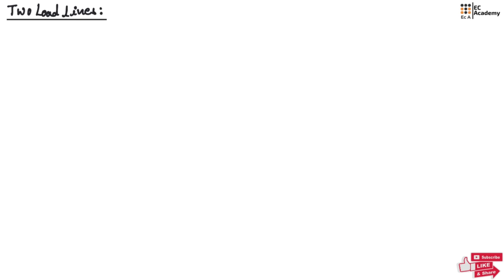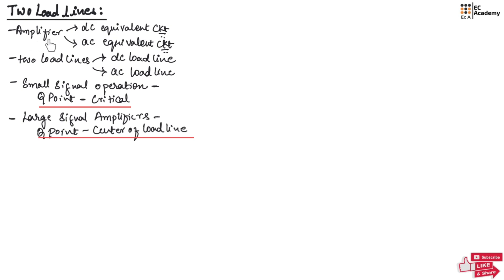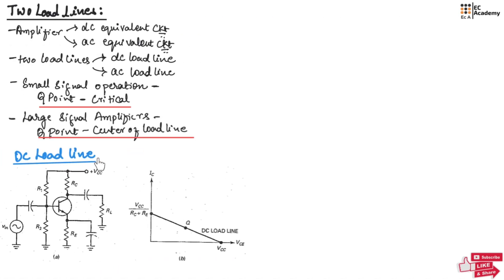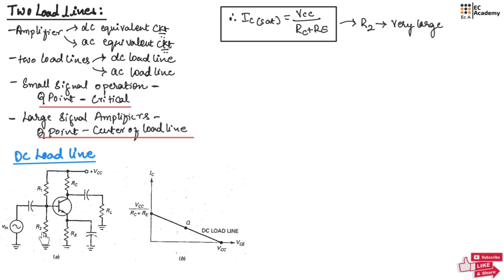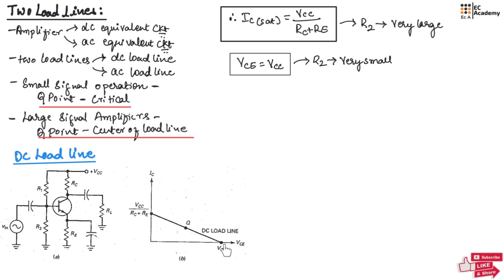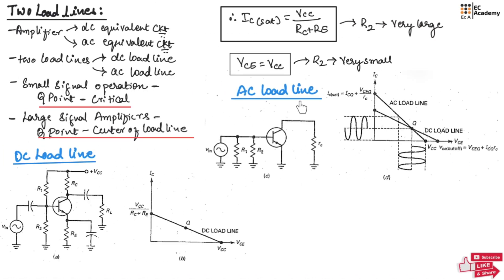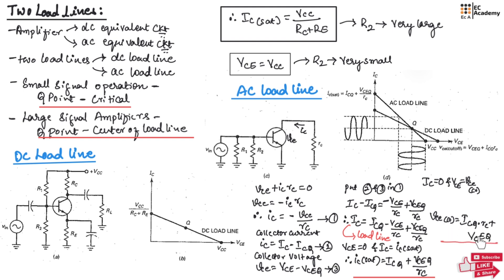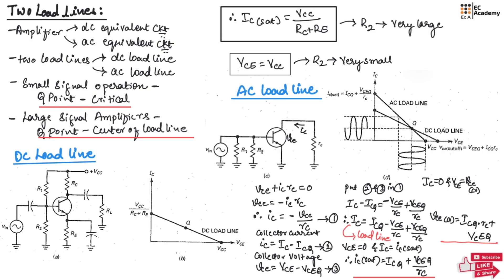Two Load Lines & Their Importance in Amplifier Design and Operation | EC Academy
In this lecture, we will understand Two load lines in an amplifier analysis in Electronics Principles and Circuits.

***BEST WISHES***